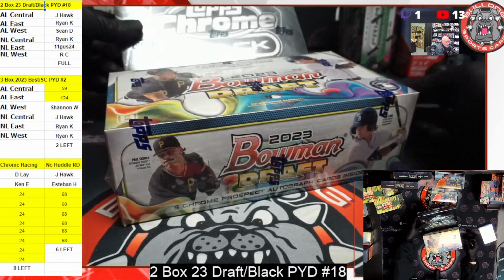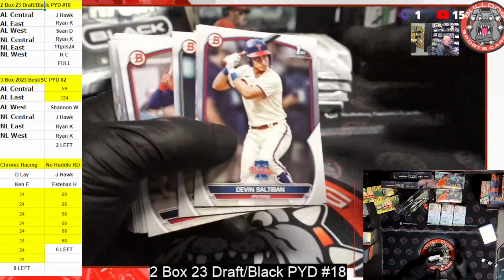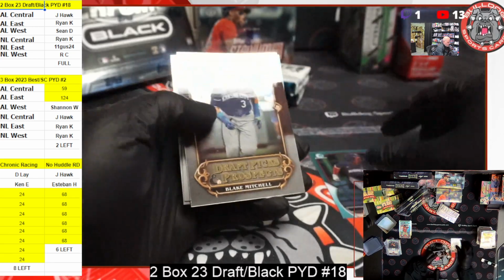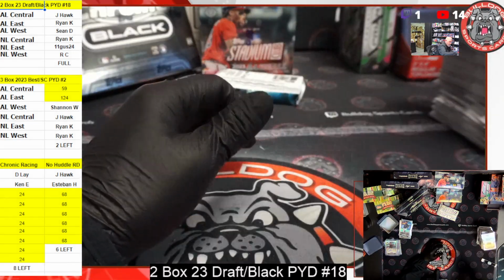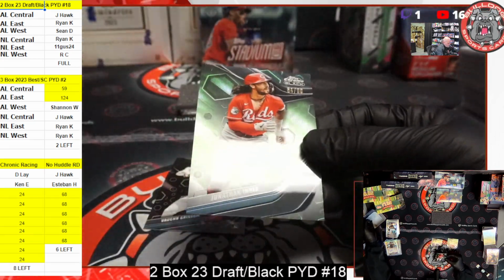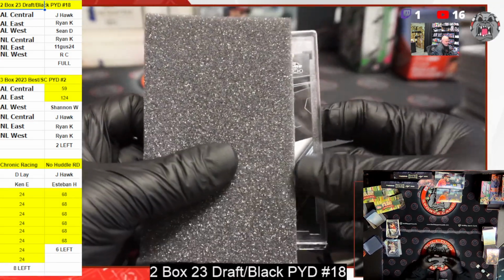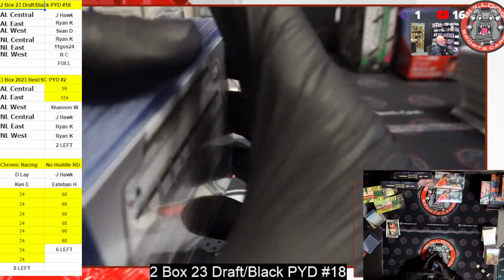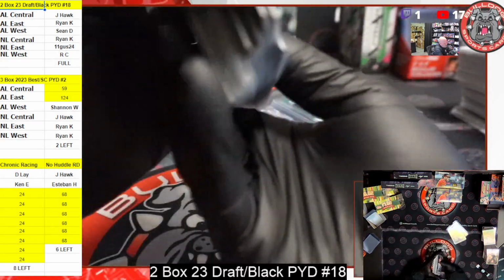2 Box 23 Draft Jumbo and Topps Chrome Black RND #18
2 Box 23 Draft Jumbo and Topps Chrome Black RND #18